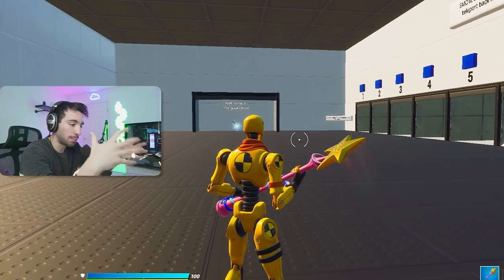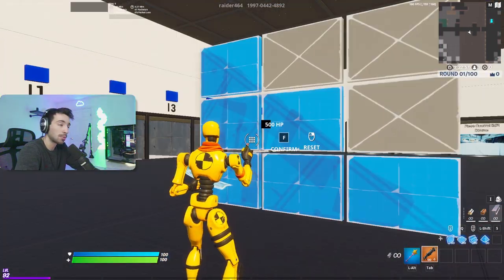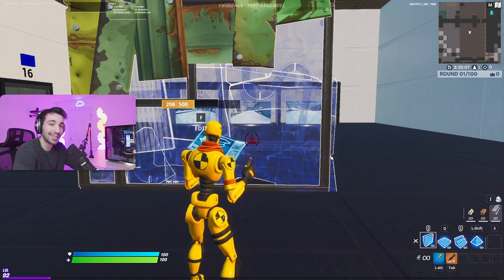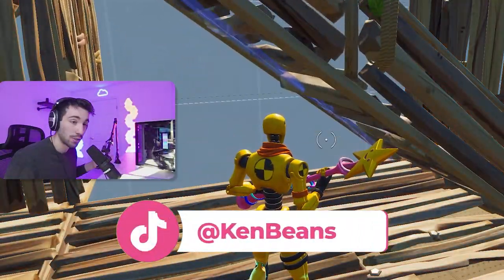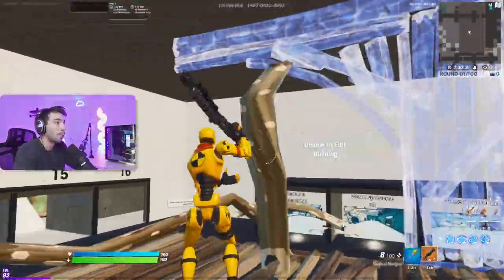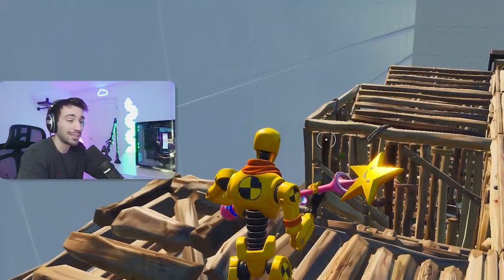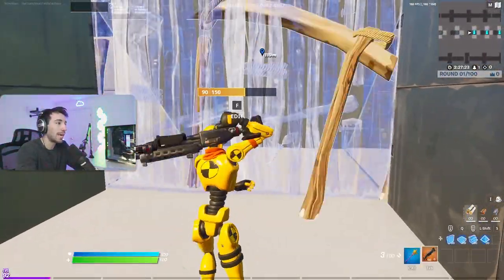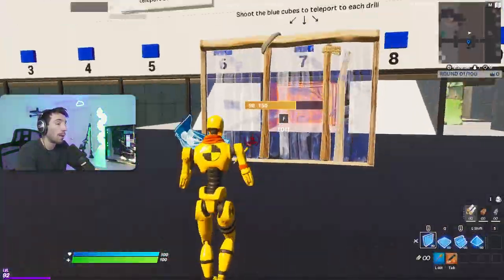How to edit FAST and SMOOTH 100% of the time - Fortnite Battle Royale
Best way to improve your editing in Fortnite to never choke another edit! Professional aiming, professional movement, building tips, editing tips. This is one video that describes the ins and outs of  editing in Fortnite. Lots of tips in here will increase you chances at becoming better in competitive matches as well. These are the best of the best editing tips on fortnite even if you are one that panics when someone is in your box. I go over the best ways to make sure you never freak out in a box again and have the smoothest and fastest edits on Fortnite Battle Royale.

Love yall :)

Further support me using CREATOR CODE ➞ KenBeans

IF YOU NEED A 144 hz MONITOR

144 hz G-sync too! ($200)

My other videos :D

100 TIPS TO MASTER FORTNITE IN ONE VIDEO!!

50 PRO TIPS TO BE A GOD AT FORTNITE

50 PRO TIPS TO HAVE A GOD WARM UP IN FORTNITE

Topics Covered: editing fortnite tips, fortnite tips, fortnite advanced tips, fortnite pro tips, tips for fortnite, fortnite pro edit tips, fortnite tips and tricks, fortnite new tips, newest fortnite tips, chapter 2 fortnite tips, fortnite chapter 2 advanced fortnite tips, fortnite chapter 2 season 5, season 5 tips and tricks, fortnite tutorial, fortnite guide, fortnite ultimate tutorial, ultimate guide fortnite tips, best fortnite tips, best fortnite tutorial, editing , edit tutorial, how to not choke edits, best way to get better editing, best editing tips fortnite, fortnite improve editing, edit, aim, how to edit fast, fast editing fortnite